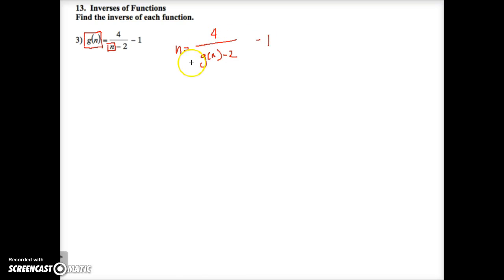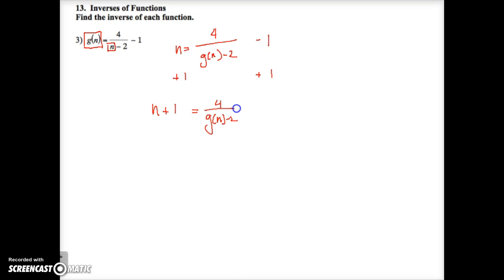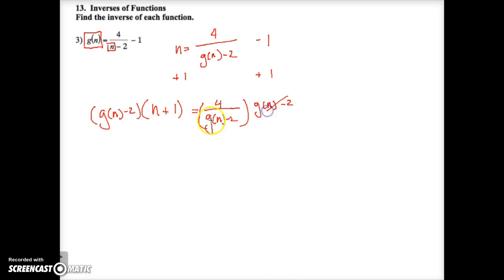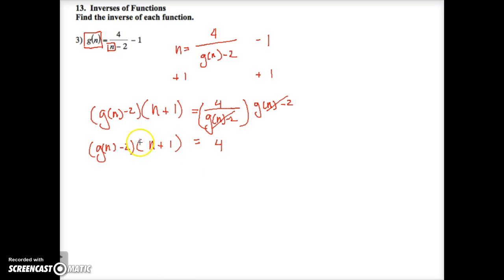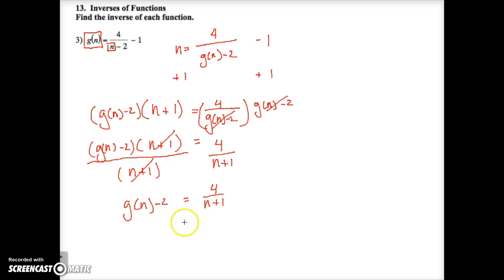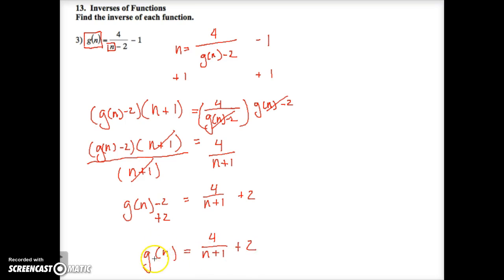Quiz Solutions: Inverse Functions